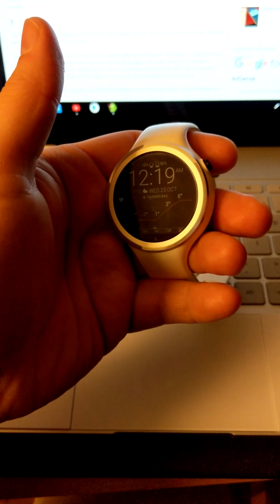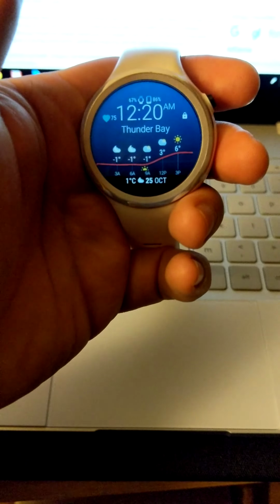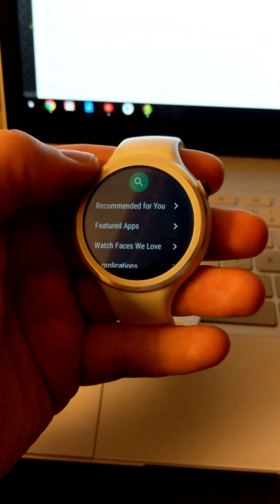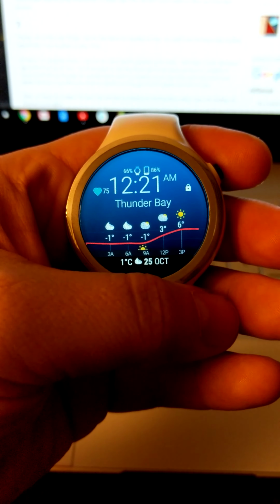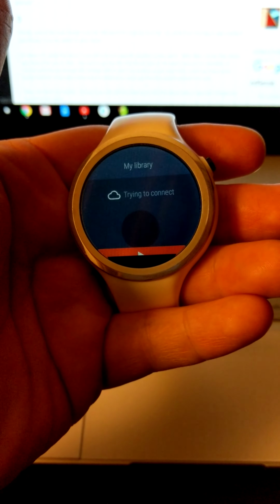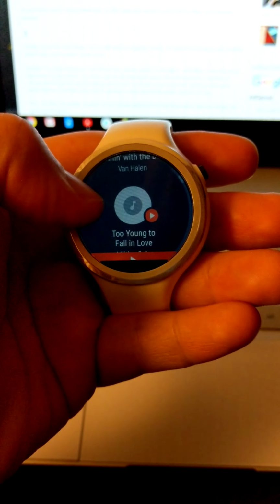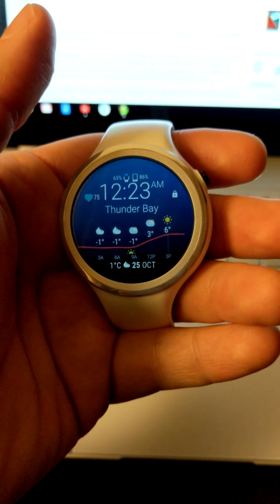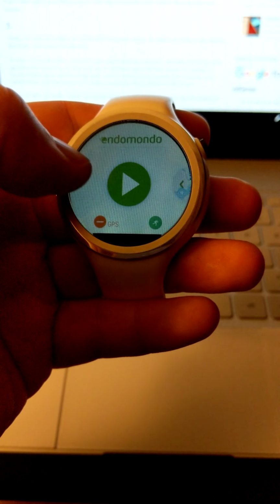Some of my beefs with Android Wear 2.0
Remember, that I DO love Android Wear, despite its flaws